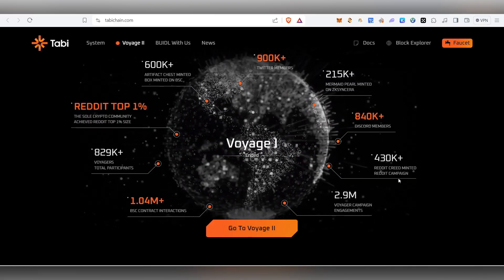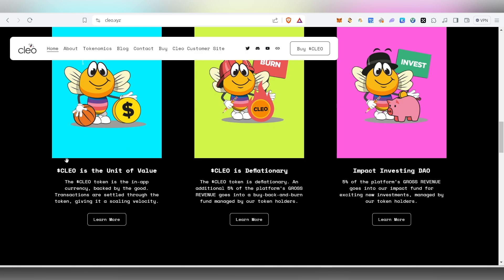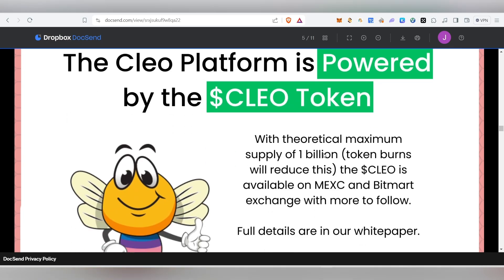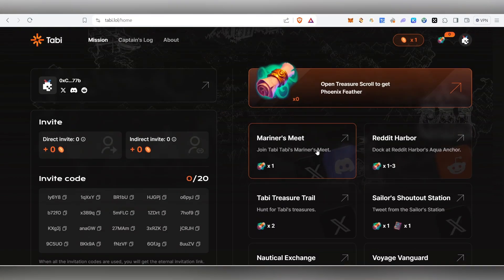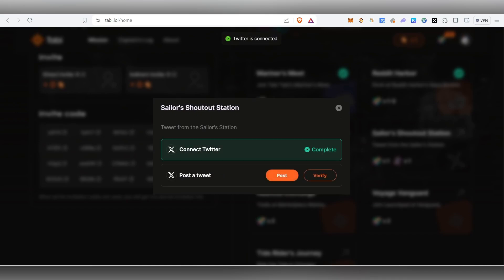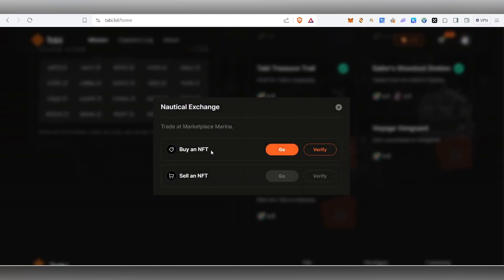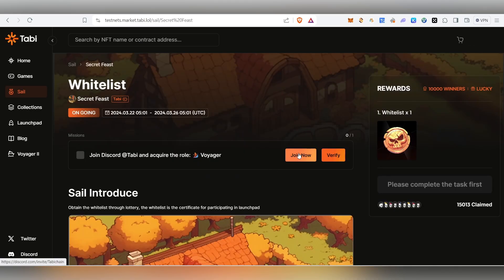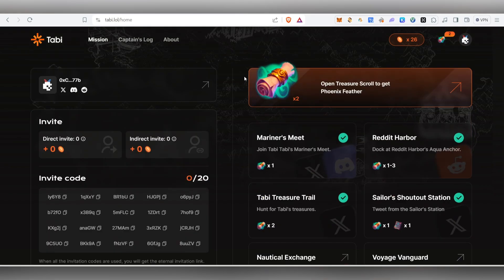Tabi Voyage 2 step by step Airdrop guide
Intro 00:01
Cleo Project review 01:17
Tabi voyage 2 Airdrop : 05:05
Tabi airdrop quest : 15:10

Tabi,
TabiAirdrop,
tabiairdropairdrop,
tabivoyage2,
TabiVoyage2,
TAbiVoyage2,
TABIVoyage2Airdrop,
TABIVoyage2AirdroP,
TABIVoyage2AirdrOP,
tabiAIrdrop,
TaBiAirdroP,
TabiAIRDrop,
TabiAirdrOp,
claimTabiairdrop,
TabiAirdropwithdrawal,
TABIAirdrop,
TabiTestnetAirdrop,
TabiTESTnetAirdrop,
TabiTestneTAirdrop,
TabiTesTnetAirdrop,
TabiAIRdrop,
cryptoAIRdrop,
TabiTestNETAirdrop,
TabiCryptoAirdrop,
TabiCRYPTOAirdrop,
TabitestnetCryptoAirdrop,
chennaimarkete,